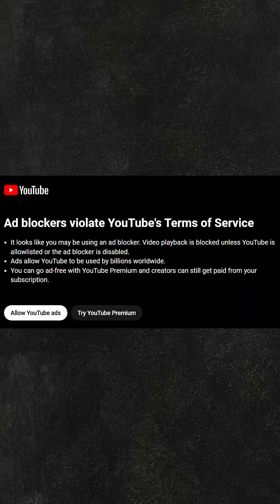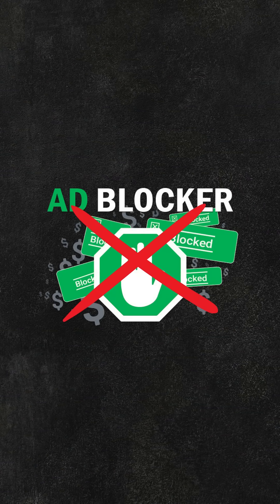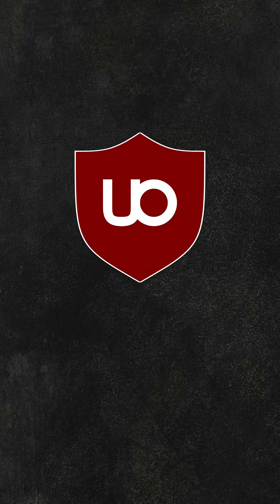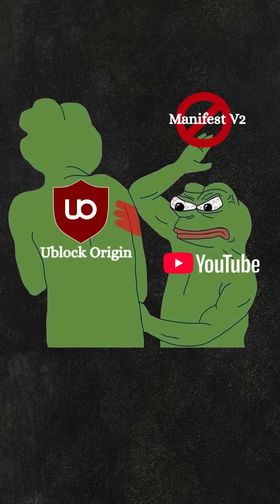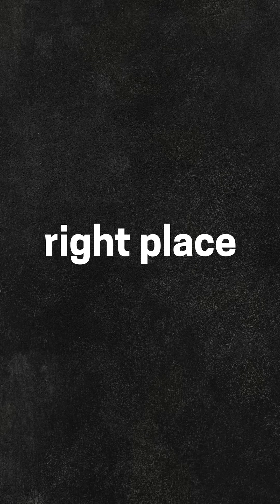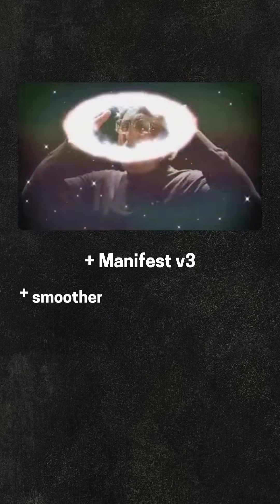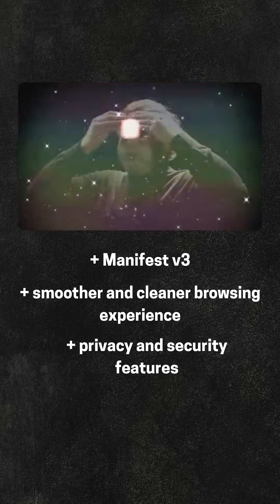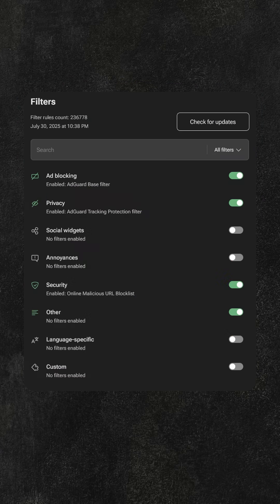The best uBlock Origin alternative